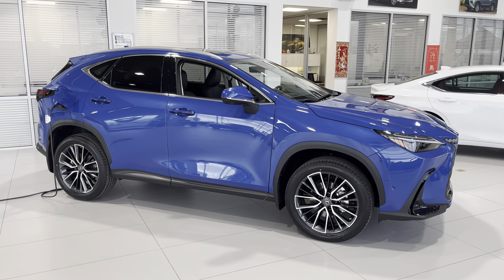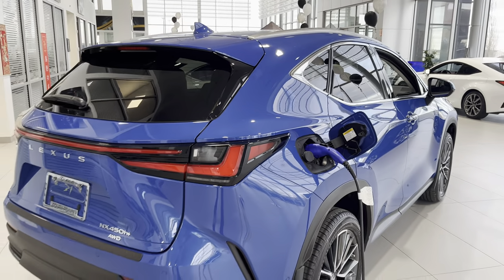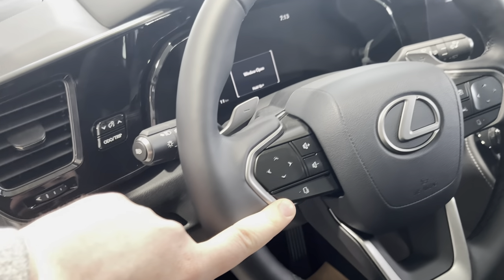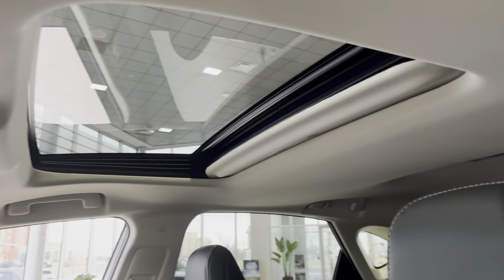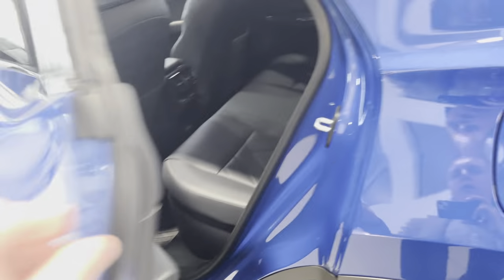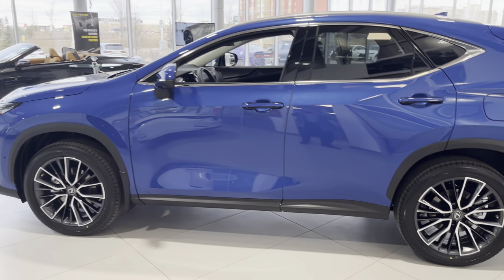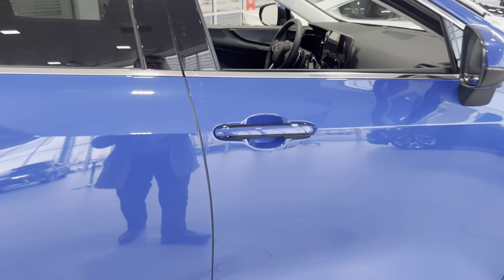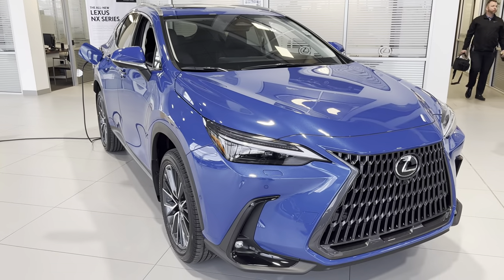2022 Lexus NX450h+, Luxury Plug-In SUV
2022 Lexus NX350 Luxury package

2022 Lexus NX350 Luxury package